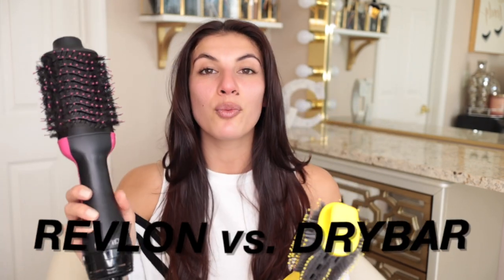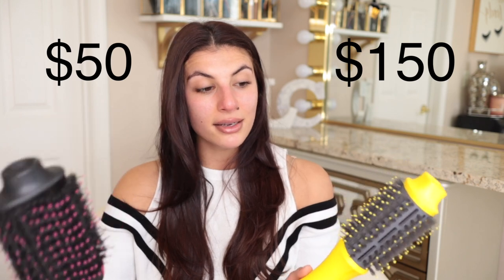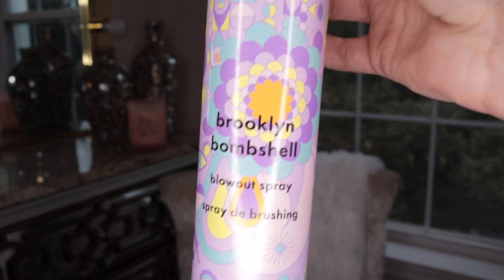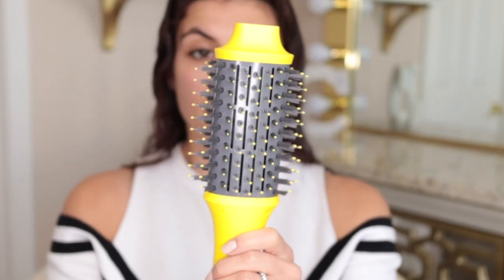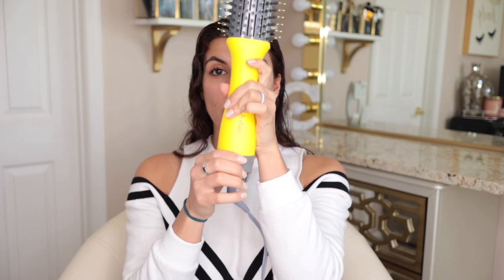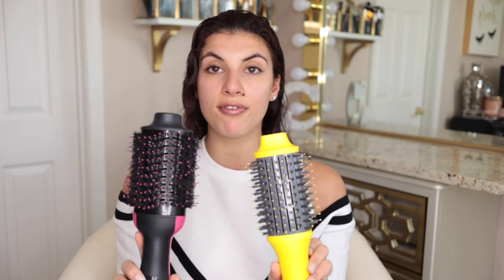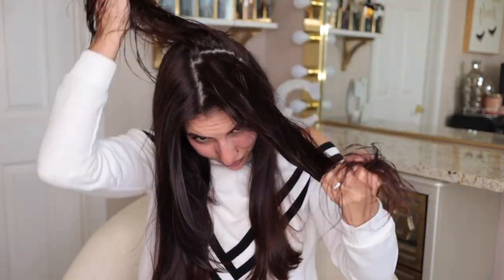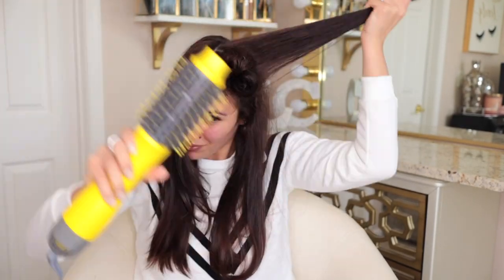COMPARING the Revlon One Step Hair Dryer and Volumizer VS Drybar Double Shot!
In this video I am comparing the two, Revlon One Step Hair Dryer And Volumizer with the Drybar Double Shot! Both the Revlon One Step and the Drybar Double Shot are round brush blowdryers that claim to do the same thing! Are they both as effective for an at home blowout? Does the Revlon Blowdryer compete with the Drybar Double shot? Which Blowdryer is best for you? I compare both hot tools and give you my honest opinion of both!

// PRODUCTS MENTIONED
Revlon One Step Volumizer
Amika Brooklyn Blowout spray
Drybar Double Shot

Today's video is all about  the Revlon one step hair dryer and volumizer, revlon one step, drybar double shot, at home blowout, bombshell blowout, how to blowdry your own hair, revlon blow dryer, how to give yourself a blowout, hair tutorials, how to hair tutorials, diy tips, drybar brush, drybar blowdyer, how to get a voluminous blow out, hot tools, Salon style blowout, ladychebli

// MONA
I'm Mona Chebli, and I am an entrepreneur, a  full time licensed Hair stylist and makeup artist with a bridal business called LadyChebli. I have been involved in everything from bridal consultations, down to celebrity, runway and editorial makeup. Through the years, I have built a strong following of fellow beauty lovers. I am here to take my expertise to the next level in the educational field of Beauty. Beginning with informative hands on demonstration classes, I have been able to educate, execute, and share all of my knowledge with others in the field of beauty, and I am here to bring my expertise to you.